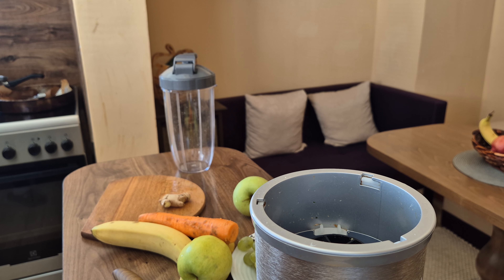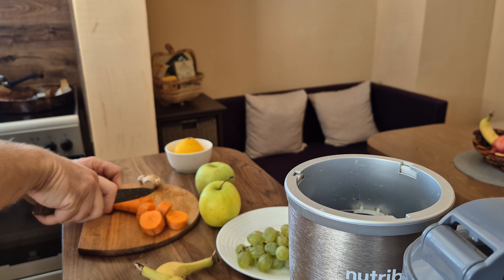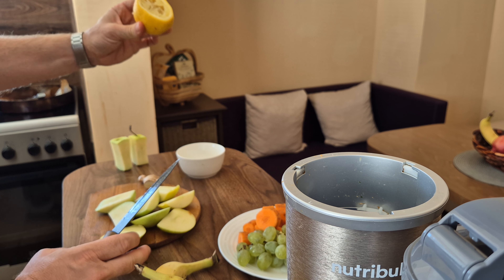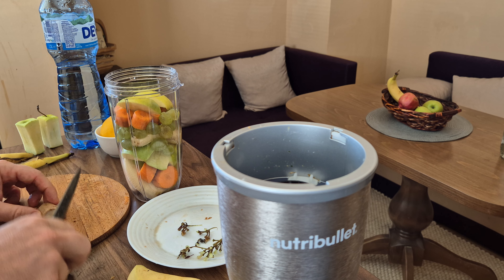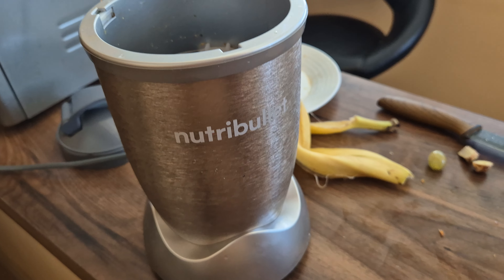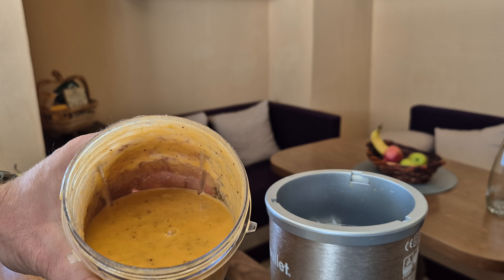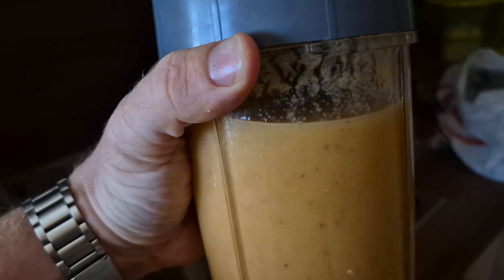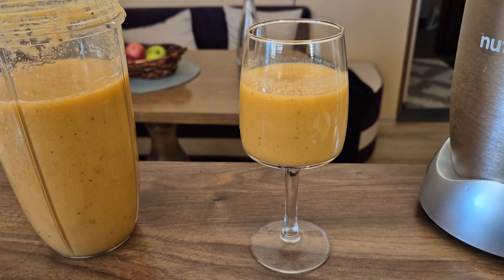Making a nice, fresh smoothie - the full process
Here is how I made a nice, fresh smoothie with bananas, apples, carrot, ginger, lemon juice and some grapes. For our daily juicy drinks and smoothies I am using the Nutribullet Pro 900, which we have for over a month now.
This is not a specific recipe bur rather an improvisation with all the leftovers in the kitchen. It turned out pretty well, healthy and delicious.